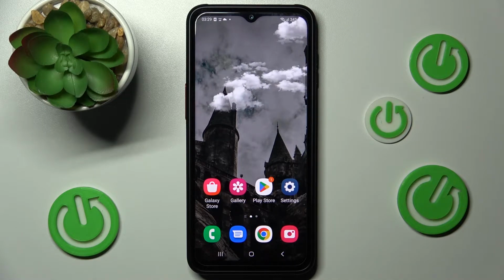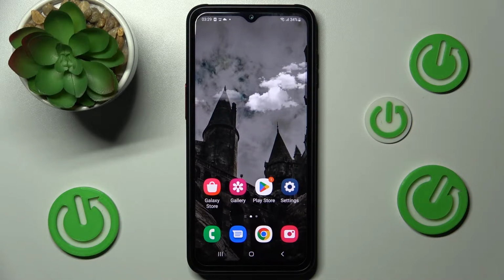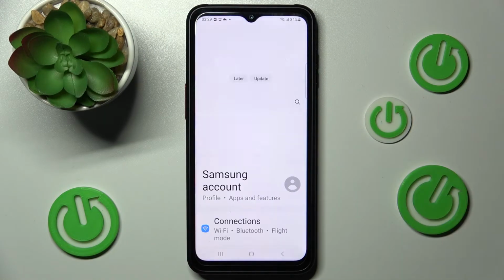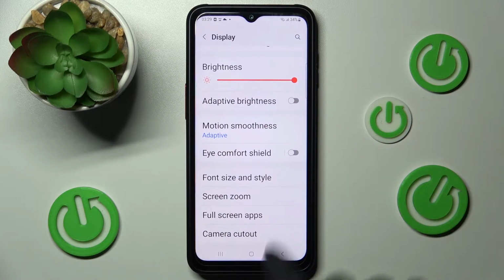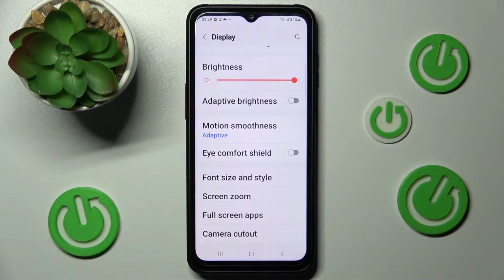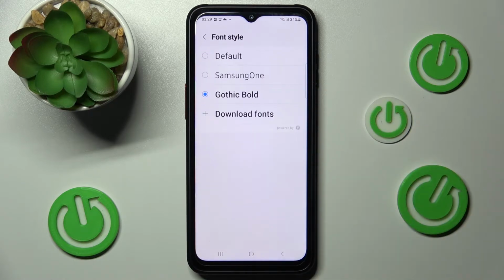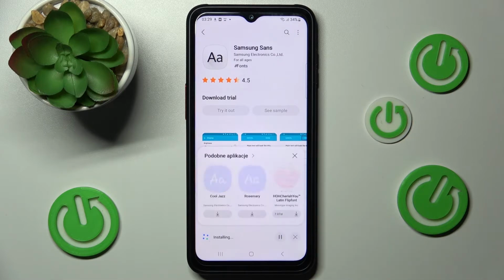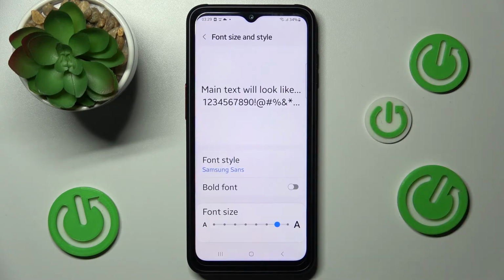How to Change Font Style on SAMSUNG Galaxy Xcover 6 Pro? - Customize Fonts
Learn more about SAMSUNG Galaxy Xcover 6 Pro

It is our intent to help you understand how to easily change the font type on SAMSUNG Galaxy Xcover 6 Pro. Simply take a look at the tutorial below, follow the steps presented, and you will be able to easily customize the font on your device. You can change the size and style of your font. Follow the steps presented, and you will be able to change your font quickly. Make sure that everything is clearly visible to you.

How to change the Font Size in SAMSUNG Galaxy Xcover 6 Pro?
How to change the Font Style in SAMSUNG Galaxy Xcover 6 Pro?
How to update the Font in SAMSUNG Galaxy Xcover 6 Pro?
How to personalize Font in SAMSUNG Galaxy Xcover 6 Pro?